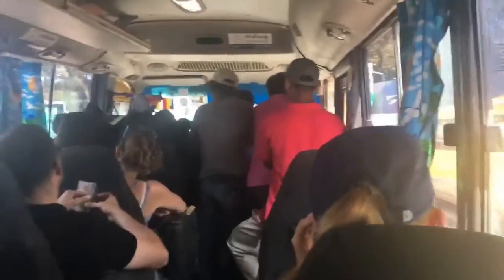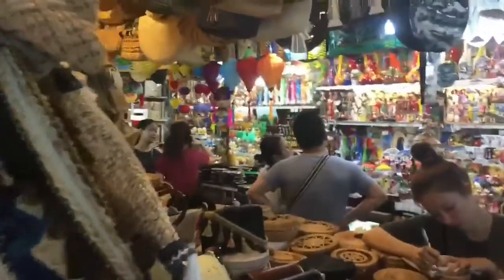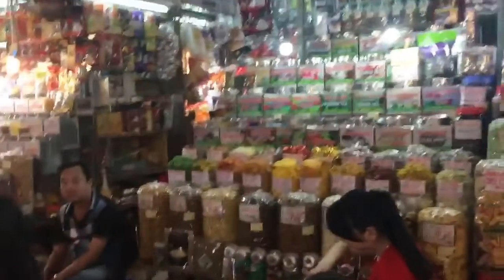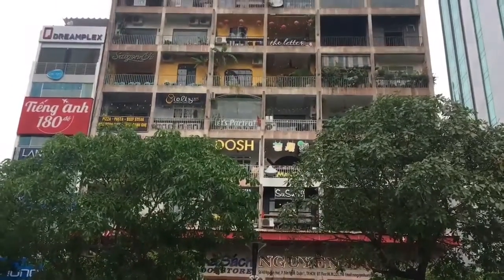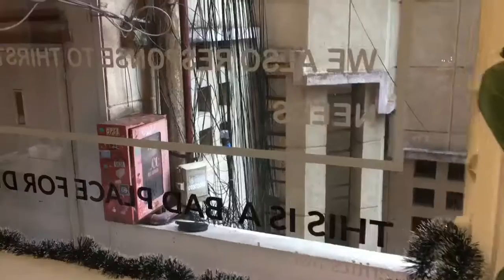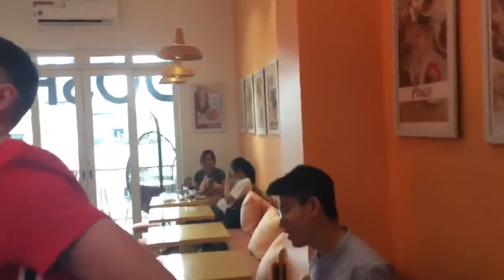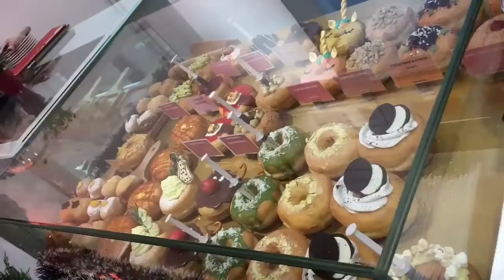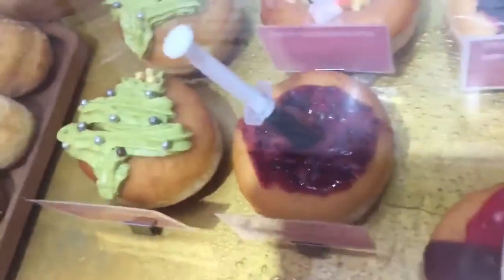Ho Chi Minh- exploring the city and Cu Chi tunnels